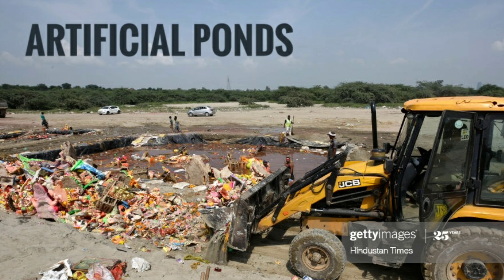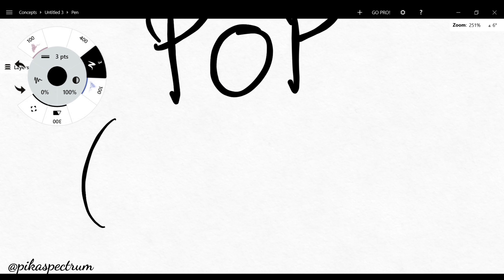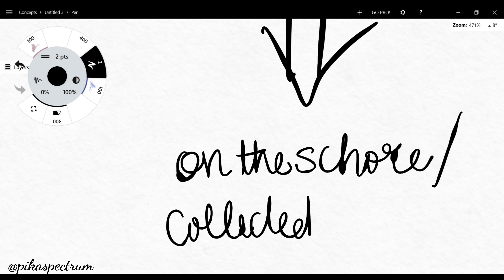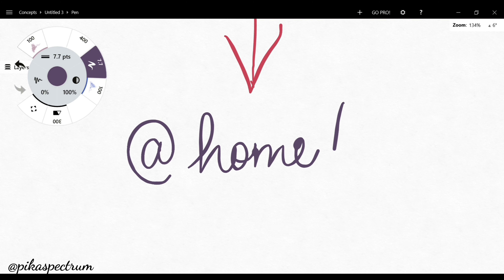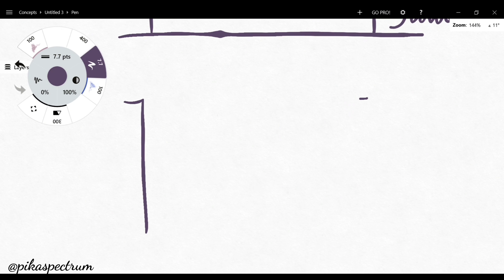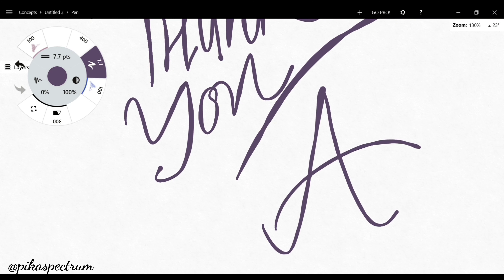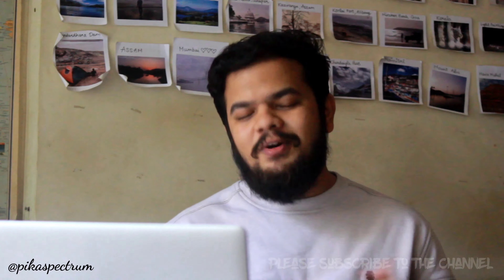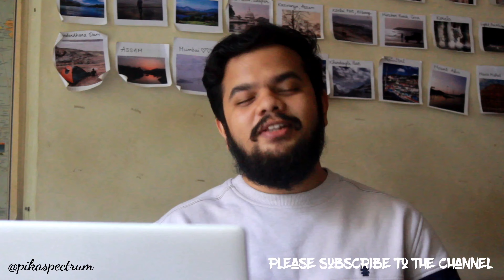Ganpati Visarjan at Home Easy | Sad Truth of a day after Ganesh Visarjan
Hey Guys! So this year for the first time we did Ganpati Visarjan at Home. The Idol was 100% Eco-friendly which dissolved into water within 30 mins. Usually if you visit the beach or any river shore a day after visarjan you cannot imagine the situation of our bappa idols scatterd on the shore. Is this justified? Is this a right way of saying Goodbye to Ganpati Bappa? So now when we do have a option of doing visarjan at home we should do it the right way! And now due to pandemic, as everything is shut, pollution caused due to humans is less, mother earth is healing itself, rivers are crystal clear, beaches are clean too! Then why to follow the conventional method which cause nature harm when we do have a right eco- friendly alternative? Check out the full video to know about it.